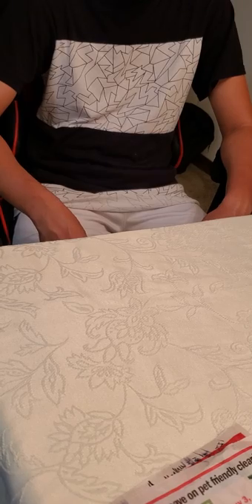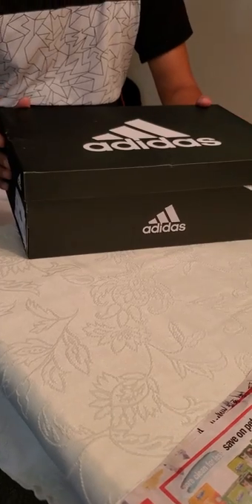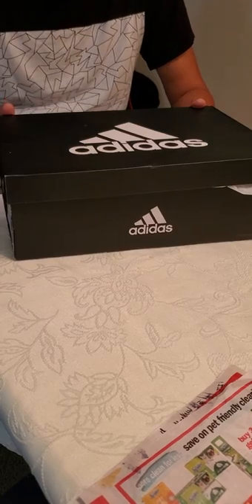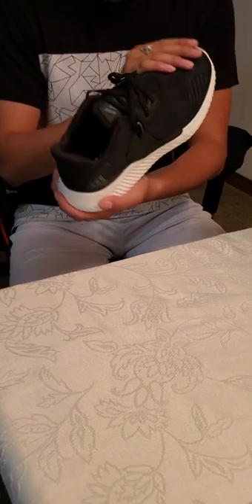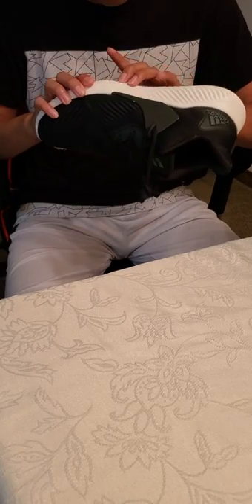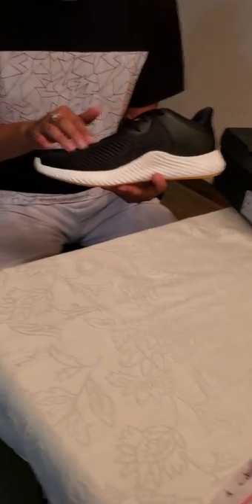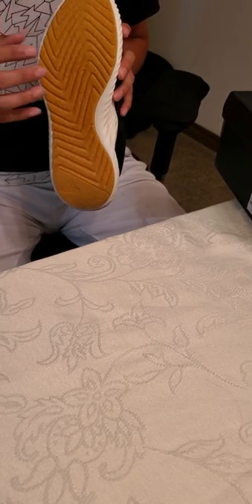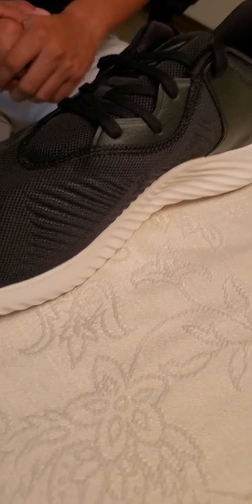Number 1 Running Shoe 2019 below $50. A Steal, Don't Miss Out!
I bring to you the unboxing of the shoe that will change your life! This shoe is new, unique and comfy to wear. Find out what it is!